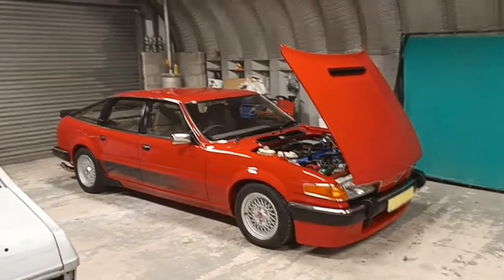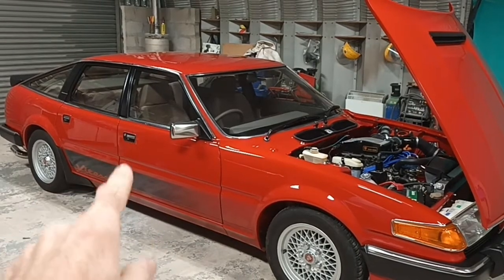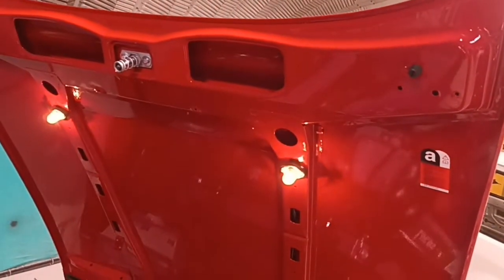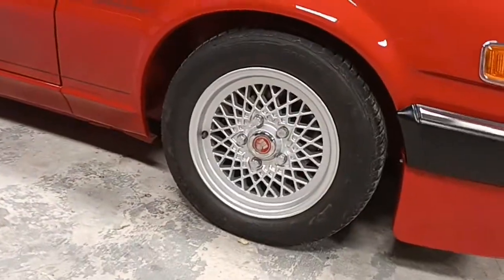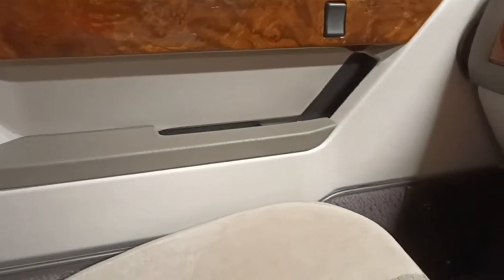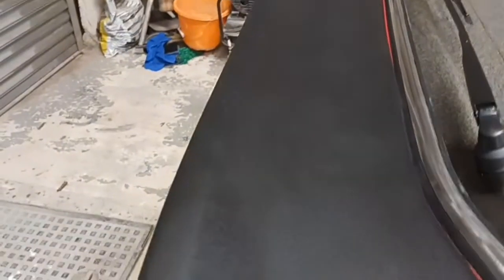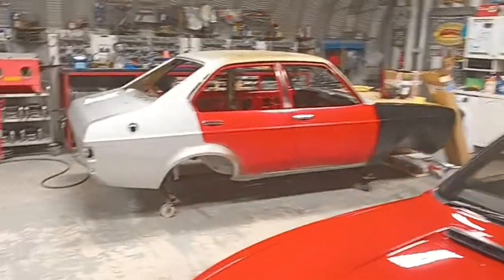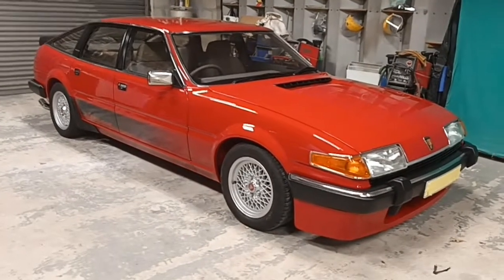Chris' Automotive Restoration Shop